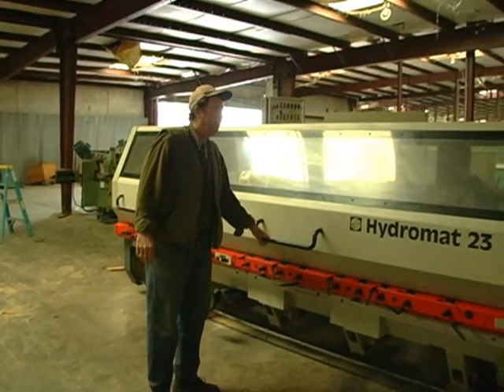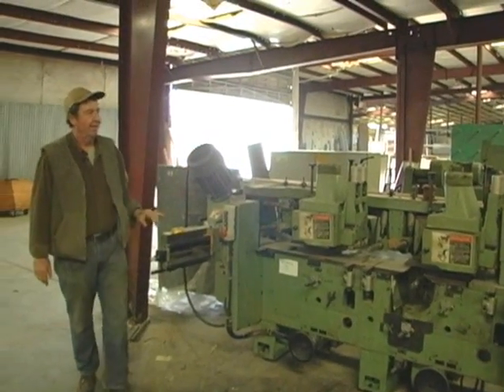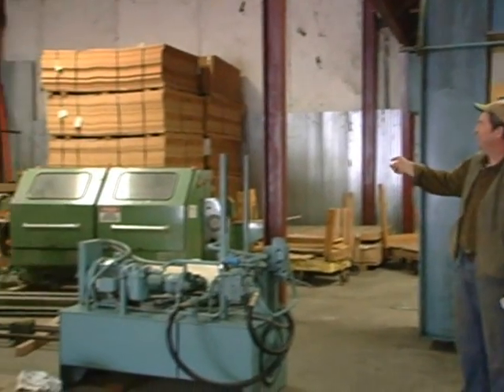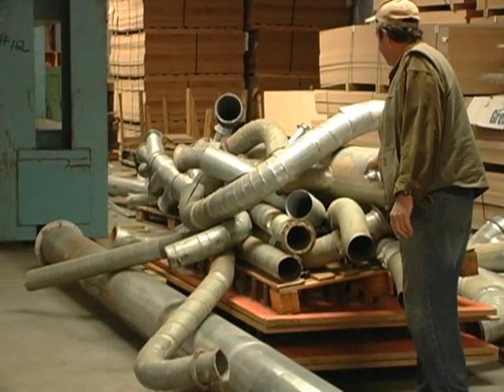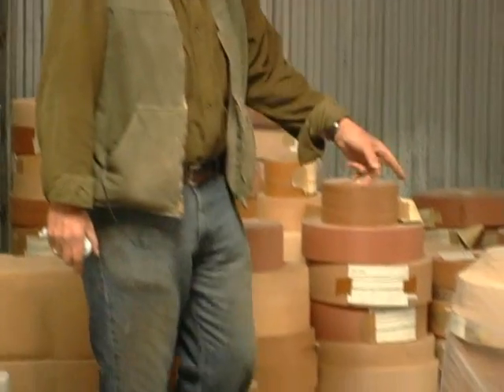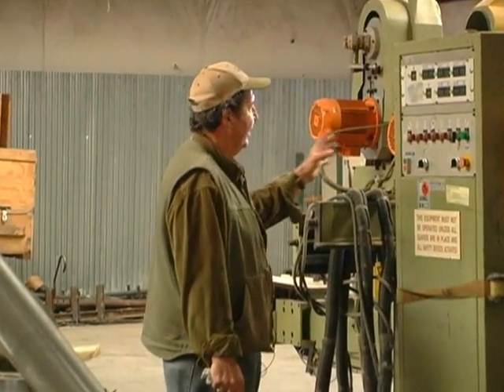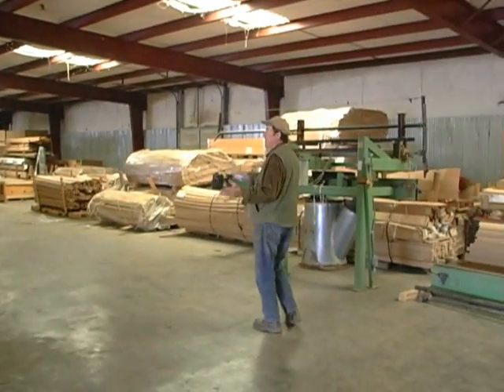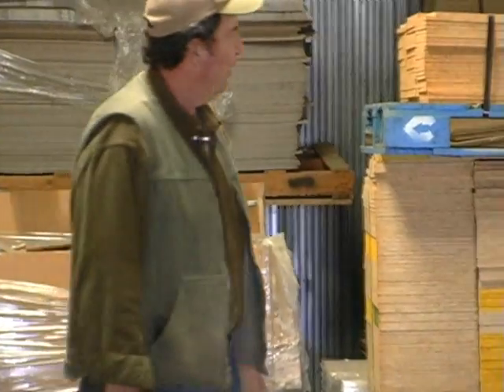Full Cycle Used Equiment - Part 1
Full Cycle Woodworks President, Ron Highsmith, shows us the used wookworking and sawmill equipment he has for sale.  For more info regarding what you see here, go